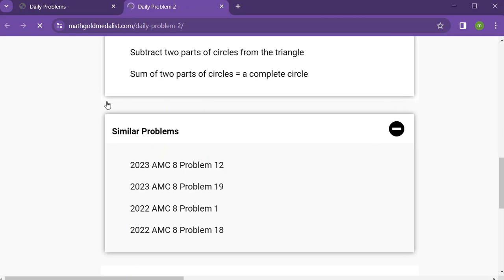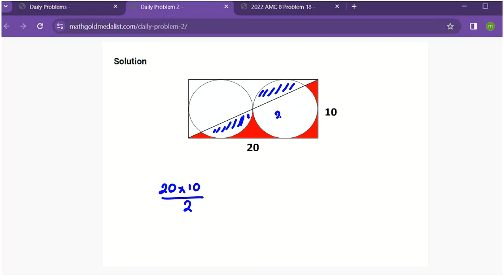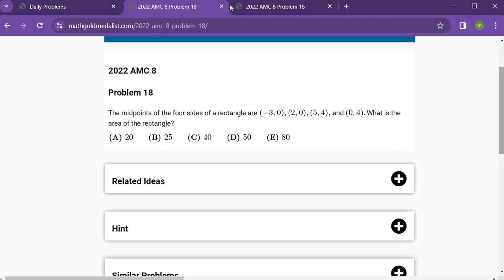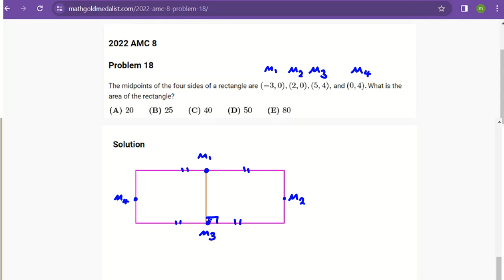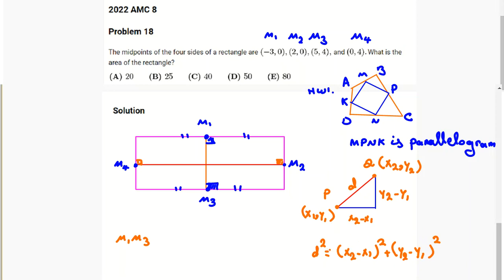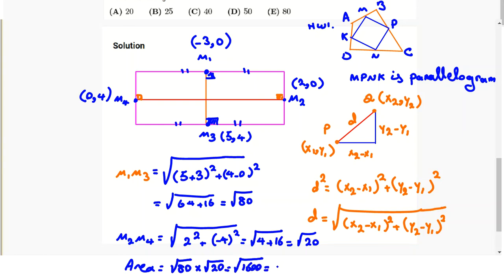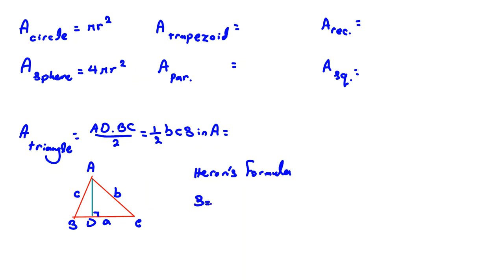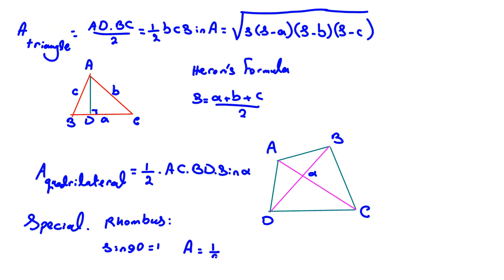AMC 8 : Session 2 : Area | Prep 2024 2023 2022 Tutor Math Practice Problems Solutions Mathcounts